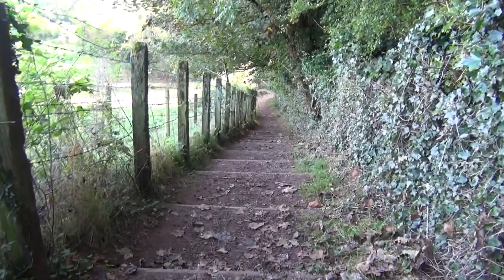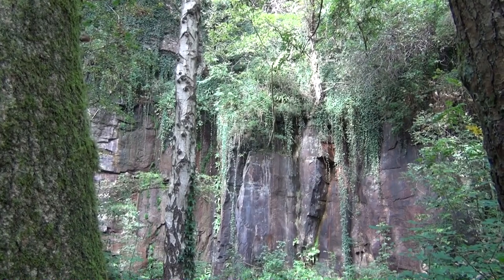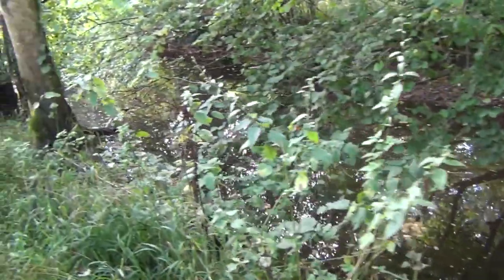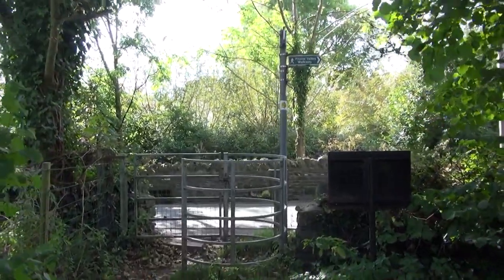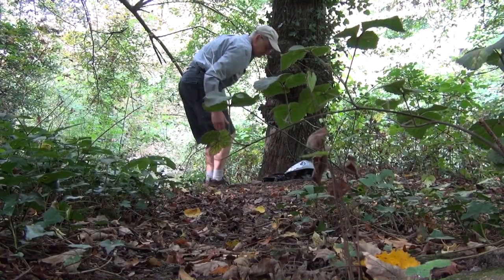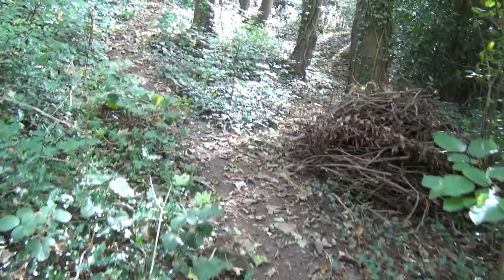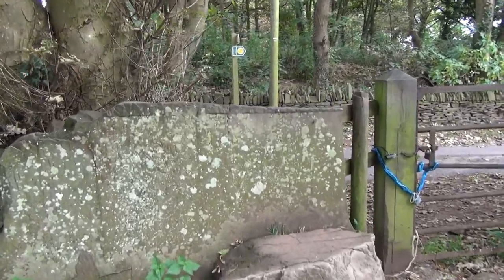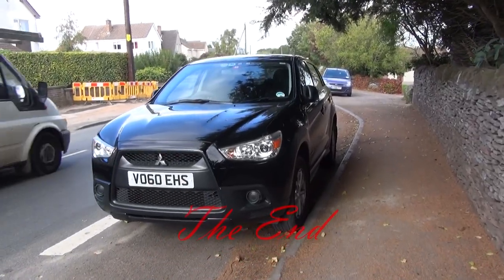Winterbourne Railway Viaduct and Local Walk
A circular walk around Winterbourne north of Bristol. There is a viable railway interest in this walk as it passes under a towering railway viaduct, and on the return an opportunity to see it from the top giving it an entirely new perspective. There is a lot of history on this walk not to mention beautiful scenic locations and idyllic stream or riverside walks following the Frome and a hilltop Iron Age defensive circle. Not too muddy this could easily be an all weather walk
As well as films we have a bi-weekly Vlog to keep up to date on the previous and next week’s videos, and a chance for all to air their views on a variety of subjects, why not join in.
My passion has been walking, a while ago I was diagnosed with Parkinson’s and walking does not come naturally any more, however the more I walk the easier it gets, for now anyway. I hope these videos will inspire others to keep going and hanging on in there. I try to cover variety of subjects, such as old abandoned railways, and canals. I love the Forest of Dean in Gloucestershire, with its rich history and I usually take my camera whenever we holiday in the southwest and Cornwall. The rugged coastal paths are a magnet for anyone who loves dramatic scenery. I live close to the Cotswolds Hills and have done quite a lot of walking around there, recently, following some of the lovely rivers. Hill walking on the Malvern’s is a challenge but worth the effort. I try not to let Parkinson’s get me down and take every opportunity to get out with my camera and film, I hope you enjoy watching. P.W.